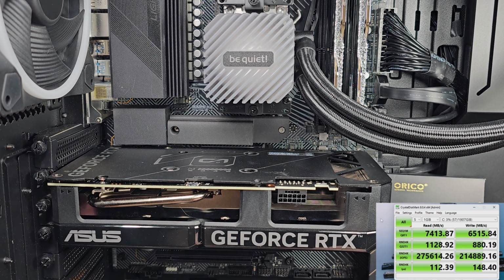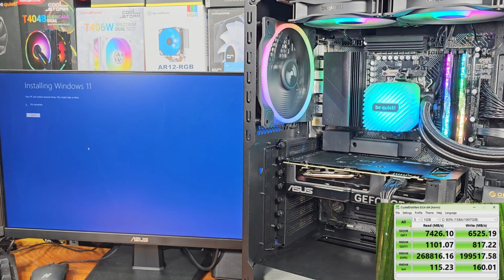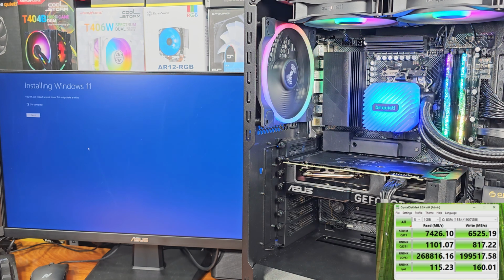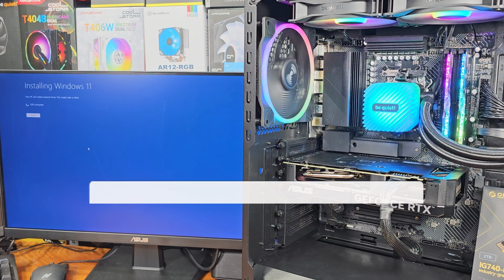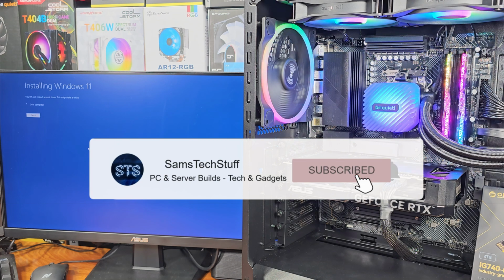The Orico IG740 Pro NVMe SSD Review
Orico IG740 Pro NVMe SSD

Today we're taking a look at the Orico IG740 Pro NVMe SSD. The IG740 Pro is a PCIe 4.0 NVMe drive with some excellent rated performance, this drive is one of the higher end models that Orico is selling. Orico markets this drive as being able to achieve up to 6500 megabytes per second sequential write speeds and up to 7,450 megabytes per second sequential read speeds with more IOPS than you can shake a stick at. This drive is utilizing TLC NAND with an SLC cache and it makes use of HMB or host memory buffer technology. The SLC cache is crazy fast and that HMB tech really makes the difference for maintaining performance for this drive even as the drive fills up. In addition to lightning fast read and write speeds, the 2 terabyte version that I have here today is rated at an awesome 1200 terabytes written in terms of endurance. Endurance is an important factor you want to keep in the back of your head when you are buying SSDs, eventually all SSDs will wear out, but at 1200tbw in terms of write endurance, this really durable drive will probably outlast your PC or your PS5 by 2 or 3, maybe ever 4x over. This is really a quality drive setup in my opinion. Orico includes an optional set of a thermal pad and basic heatsink with a 3mil screwdriver which is a nice touch. Not everyone has a motherboard with NVMe heatsink so I like to see this included adding more value. Interestingly enough, this drive also features some power-loss protection, kinda neat for a drive at this price point. As for my testing of this drive, I set this drive up as the main operating system drive in my Ryzen 9700x RTX 4070 Super test bench PC then ran some basic file copy tests and of course CrystalDiskMark8.

Gaming PC Builds:

AMD Ryzen 7000 Gaming Rig:
AMD Ryzen 9700X
Gigabyte X870E Aorus Elite
G.Skill DDR5 6000 CL32 EXPO
be quiet Dark Rock 5 Pro
RTX 4070
be quiet! Light Base 900 DX (white)
be quiet! Straight Power 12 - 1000w PSU
Samsung 990 Pro 2TB SSD
Fanxiang S690Q 1TB
Everest MAX Mechanical Gaming Keyboard

Intel Build:
be quiet! Pure Loop 2 FX 280mm AIO
MSI Z790-A WiFi
64GB G.Skill DDR5-6400CL32
RTX 4070
be quiet! Straight Power 12 1000watt